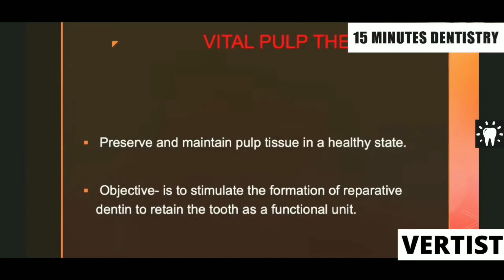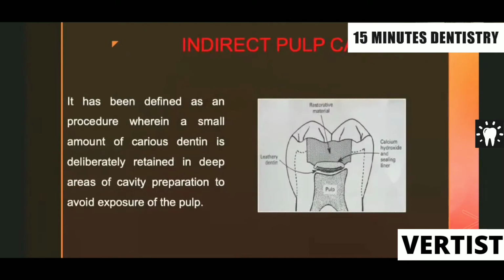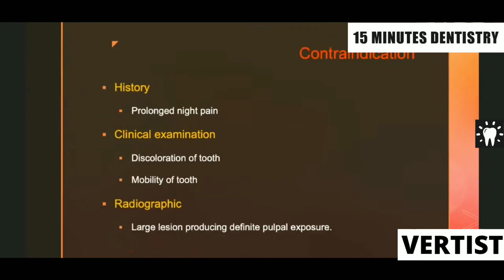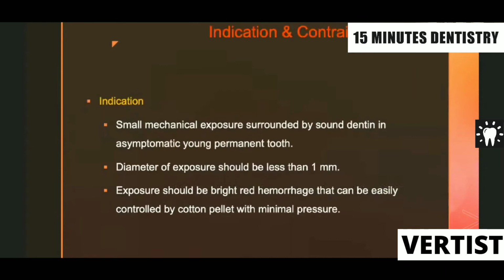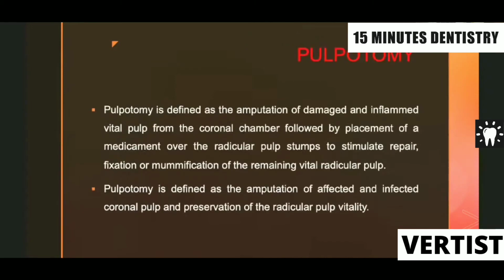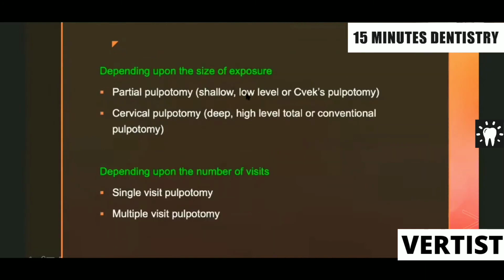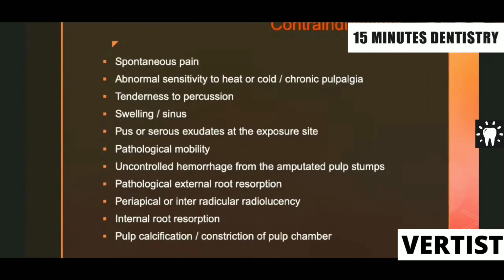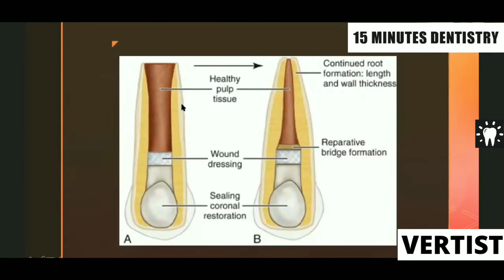Classification of Dental Vital Pulp Therapy | Apexogensis | Indications & Contraindication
Vital Pulp Therapy | Conservative Dentistry and Endodontics | Final Year BDS I 15-Minute Dentistry

Contents
0:00 Vital Pulp Therapy
0:12 Classification
0:48 Indirect Pulp Capping
1:05 Objective
1:16 Indication
1:36 Contraindication
1:47 Material Used for Indirect Pulp Capping
2:03 Direct Pulp Capping
2:24 Indication / Contraindication
2:54 Materials
3:03 Pulpotomy
3:37 Rationale
3:49 Classification
4:20 Indication
4:51 Contraindication
5:17 Apexogenesis